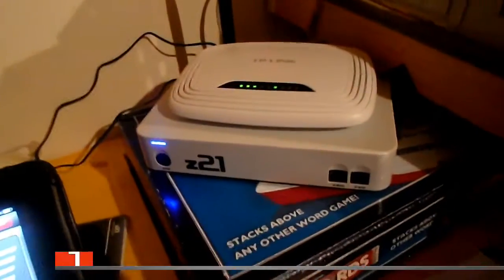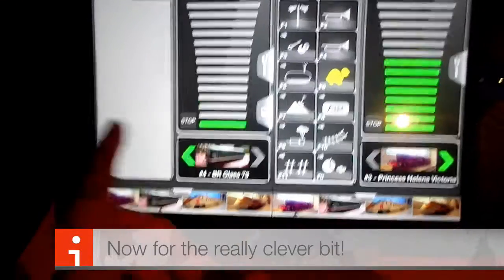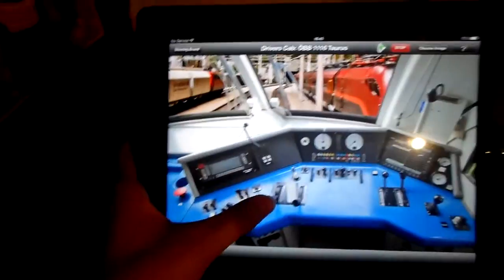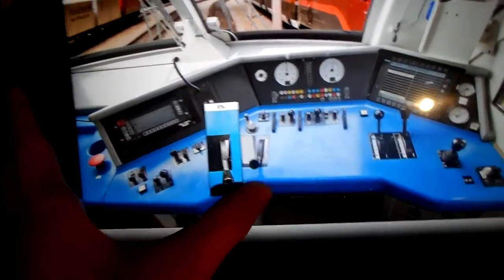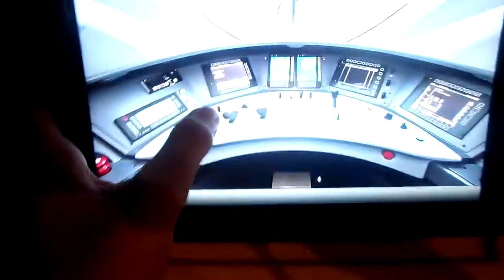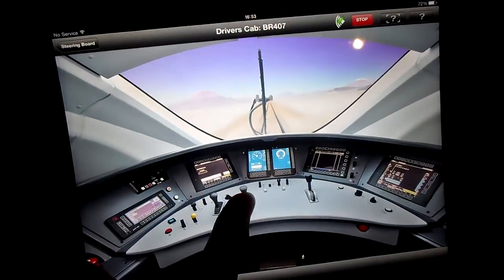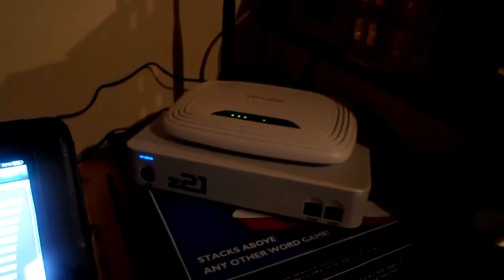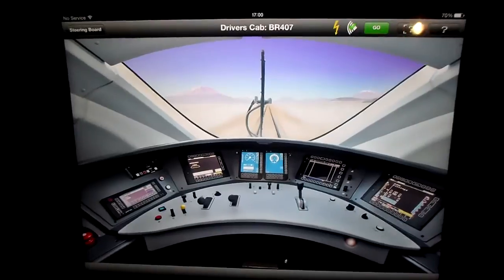The Awesome Part - Reviewing Z21 Part 2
This is Part 2 of my detailed review of z21. Apologies for the slightly poorer quality than normal - I know such an amazing product deserves amazing reviews.